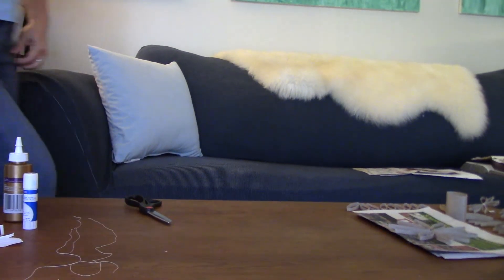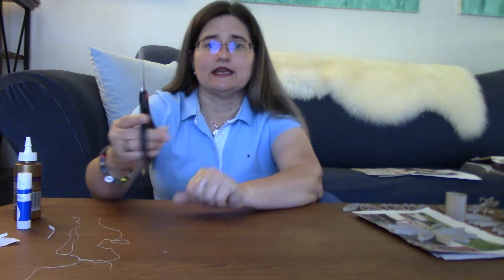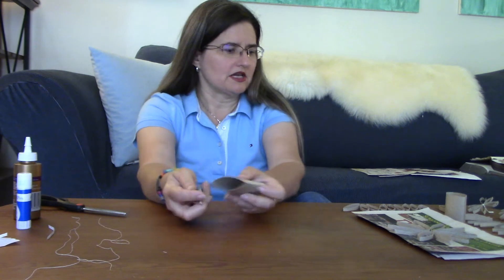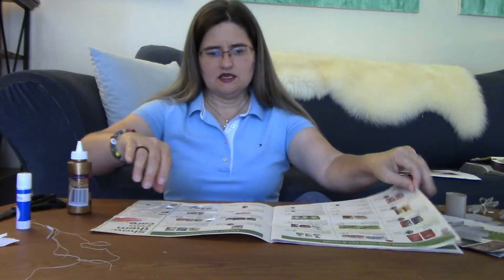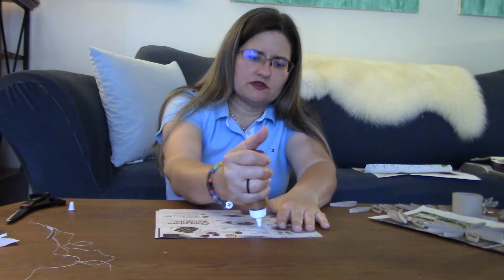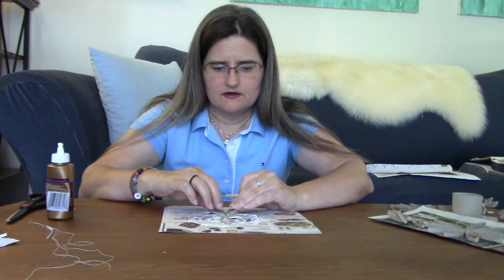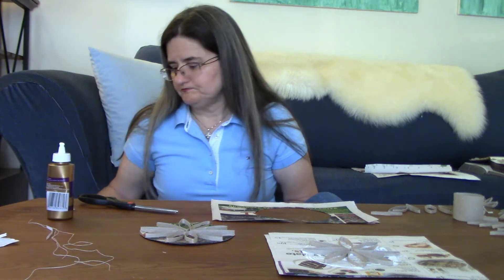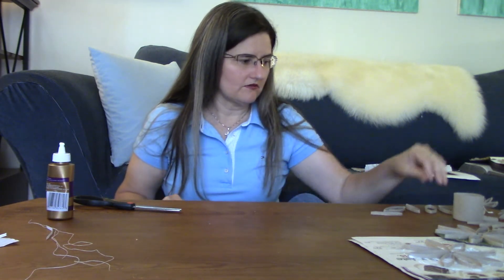Drink Coaster & Flower Craft - Jasper Jennings UMCs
We are making a drink coaster and a flower out of an empty toilet paper roll! You will need: an empty toilet paper roll, paper (newspaper, advertisements, etc), scissors, glue (stick or liquid), and twist tie (or string). Ready! Here we go!